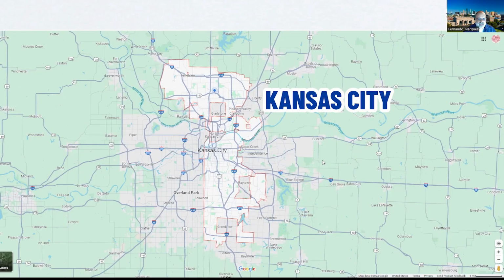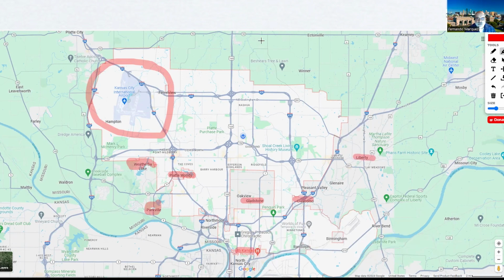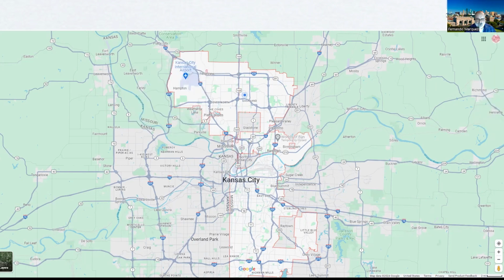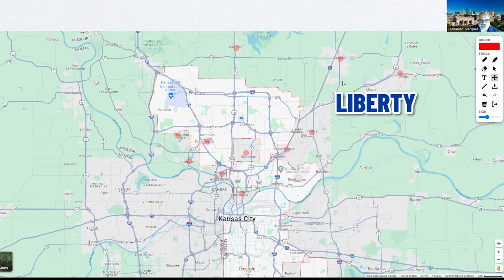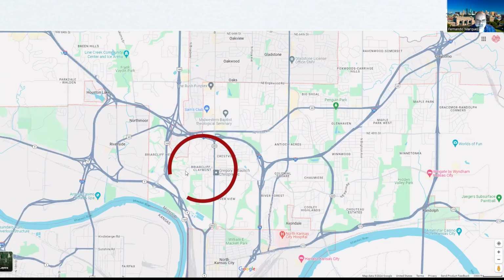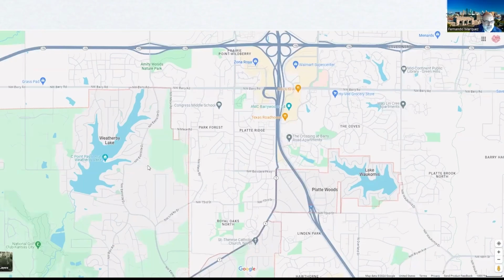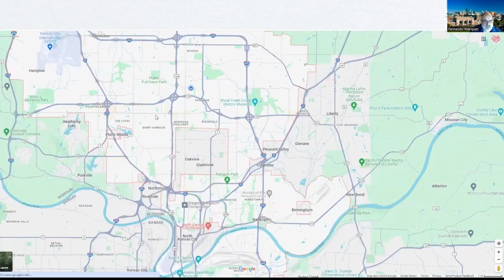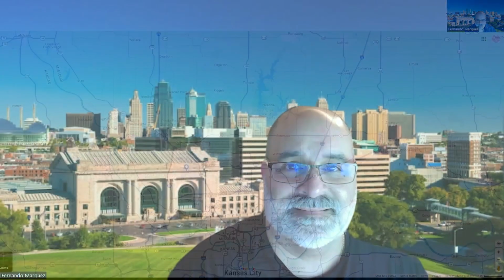PART 1: Ultimate Guide To KANSAS CITY: Google Maps Guide To The Metro Area | Living In Kansas City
Are you thinking about moving to Kansas City? Let’s explore this Google Maps Guide to the Metro Area today!
Welcome to Part 1 of this Ultimate Guide to Kansas City! I'm thrilled to share this comprehensive Google Maps guide to the metro area. Whether you're considering making Kansas City your new home or just curious about what this vibrant city has to offer, you've come to the right place!
In this video, we explore Kansas City like you've never seen it before. From the bustling streets of the Northland to the charming neighborhoods of South Kansas City, and even across the state line into the heart of Kansas, we're covering it all.
We dive deep into the details that make each area unique, with insights that only locals would know. Plus, you'll get a rundown of major highways and transportation hubs that keep this city moving. I've designed this guide to be as helpful as possible for anyone living in Kansas City or those planning a move here. I'm here to help you navigate your way through the metro area with ease and confidence.
Don't forget to hit that subscribe button to stay tuned for Part 2: Hidden Gems of KC, where we'll reveal lesser-known spots and local favorites that you won't want to miss.
As always, I aim to be your ally in navigating Kansas City's lively streets and suburbs. Let me be your partners in finding the perfect place for you in this city that I love so much.
For those new to our channel, a warm welcome! Kick back, click play, and let's discover Kansas City together.
I’d love to help you make a smooth move to Kansas City!
00:00 - Part 1: Ultimate Guide to Kansas City: Google Maps Guide to the Metro Area
01:20 - The Kansas City Metropolitan Area
03:30 - Navigating the Highway System in Kansas City
05:26 - Exploring Cities in the Northland of Kansas City
07:28 - Discovering North Kansas City in the Kansas City Map Tour
13:47 - Wrap Up to Part 1: Ultimate Guide to Kansas City: Google Maps Guide to the Metro Area
🤔Thinking of Moving to Kansas City?
If you want to know everything about living in Kansas City and the surrounding areas, then subscribe▶ and tap the bell🛎 for notifications so you can be the first to know about the current market in Kansas City.😁

We get calls and emails everyday of people just like you, looking for help on making their move to Kansas City and we absolutely love it.😍 Whether you are moving in 9 days or 90 days, give us a call☎, shoot us a text📝, or send us an email📨 so we can help you make a smooth move Kansas City.